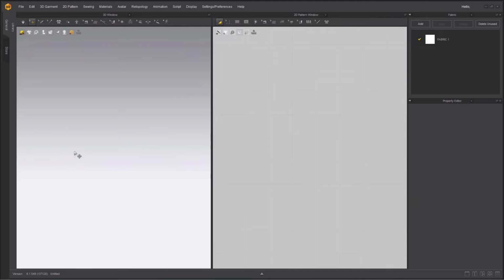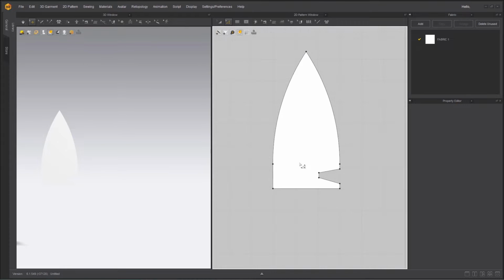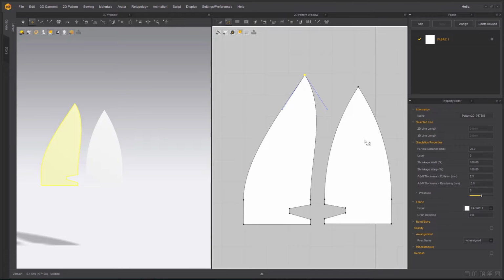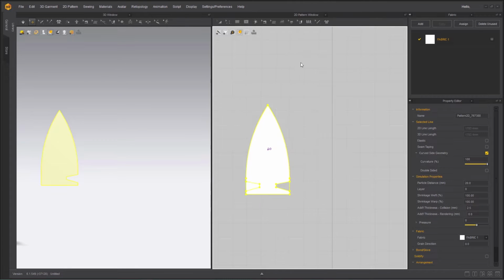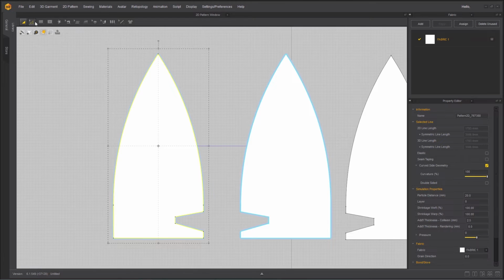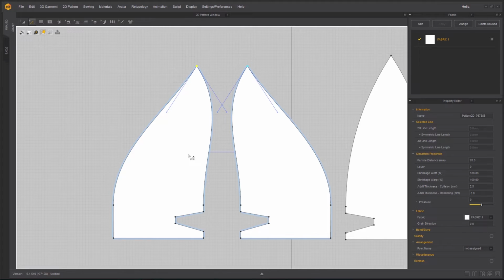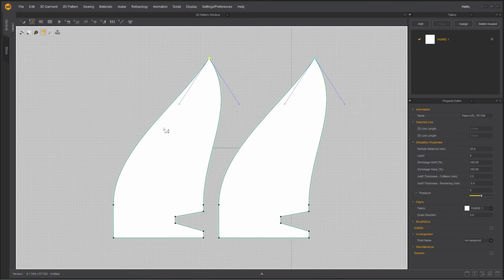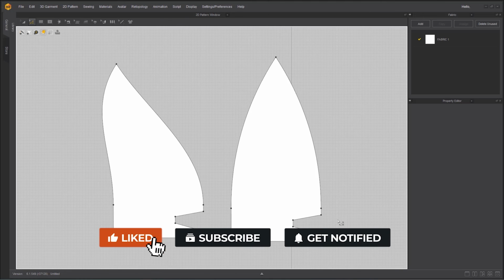Marvelous Designer: Symmetry, Mirror Copy, Instancing Explained!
It can be somewhat ambiguous when specific tools appear to perform similar functions within Marvelous Designer. However, thanks to a question posed by one of my Patreon members, I'll clarify the distinctions between the Paste, Mirror Paste, Symmetry Paste, and Instance Pattern Paste tools in Marvelous Designer. Each of these four tools holds its unique value and application, so let's dive right in and explore their individual purposes.
Bookmarks:
00:00 Let's Get Started
02:20 Mirror Paste Tool
06:19 Instance Pattern Tool